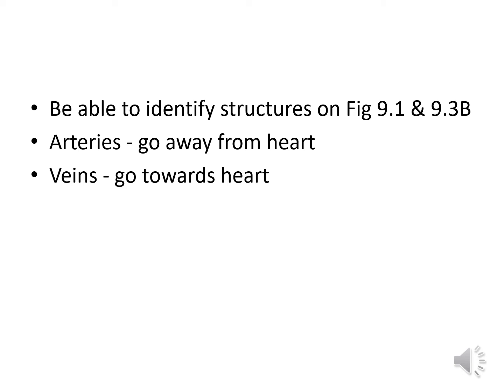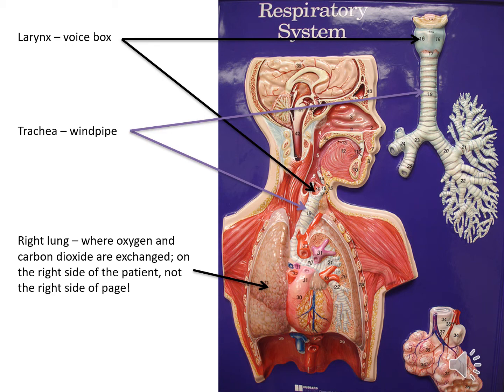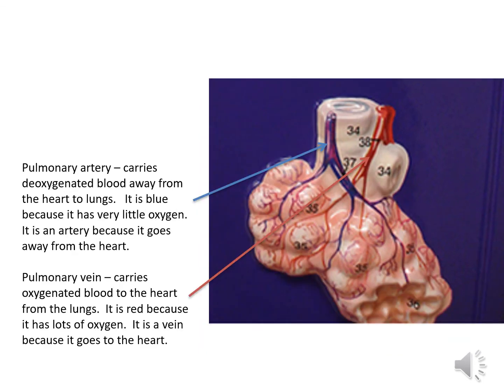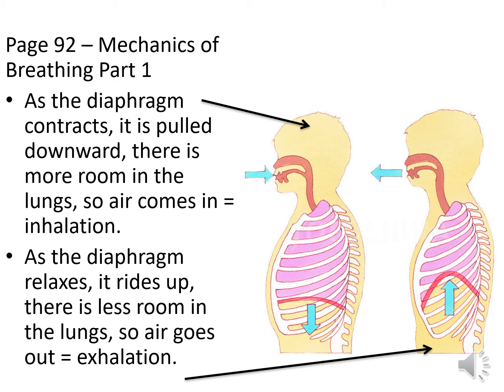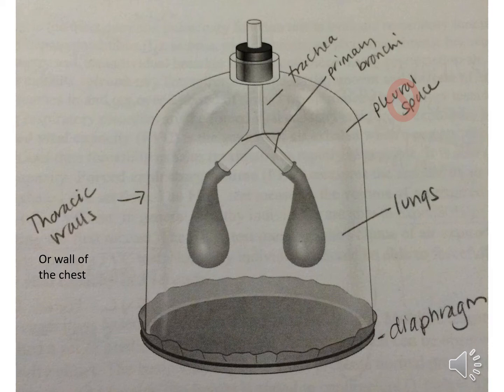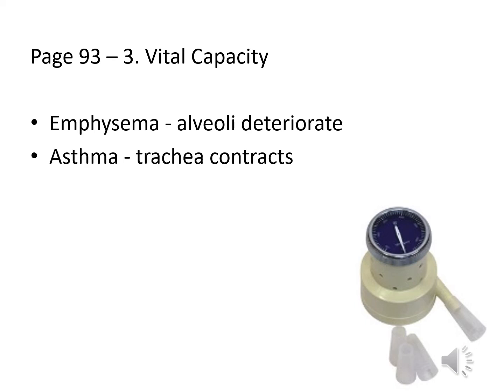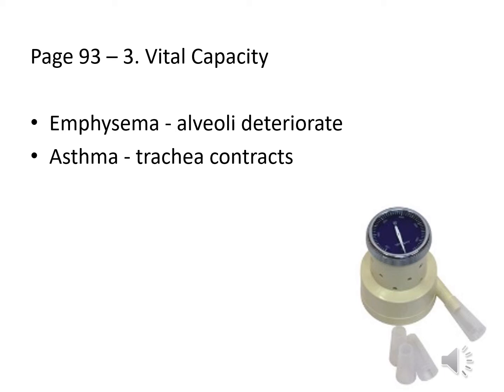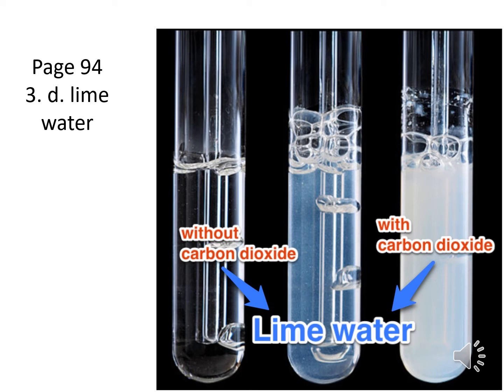Snaples Biol 1409 Ex 09 Respiratory System